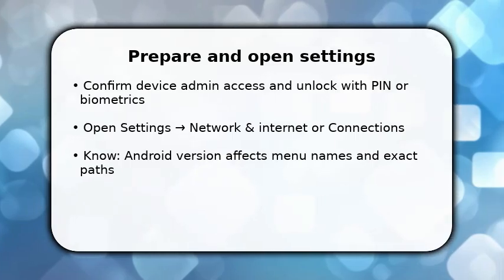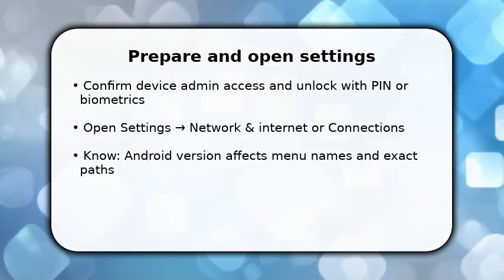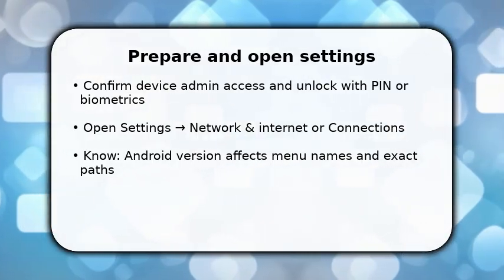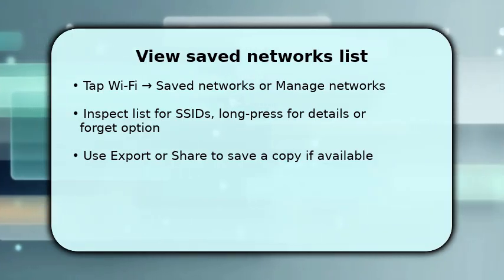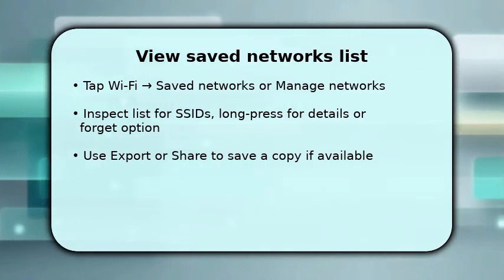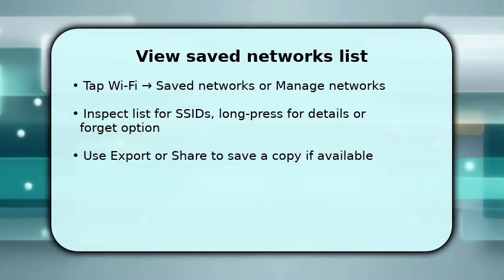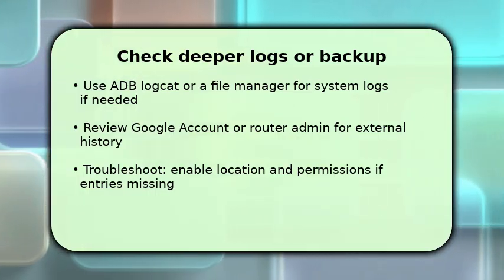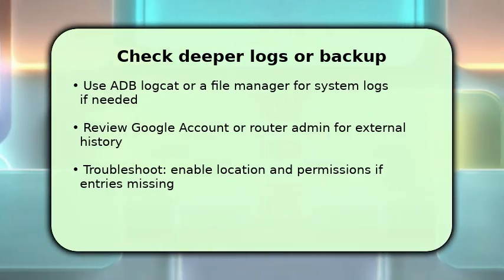How to See Wifi History on Android - Step by Step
Learn how to access and view your Wi-Fi history on an Android device with our comprehensive guide. Follow these simple steps, tailored for both newcomers and tech enthusiasts alike.

Wi-Fi History, Android Device, View Wifi Log, Access Network Data, Step by Step Guide, Manage Wi-Fi Connections, Network Activity Tracker, Mobile Connectivity Insight, Tech Savvy Users, Smartphone Help